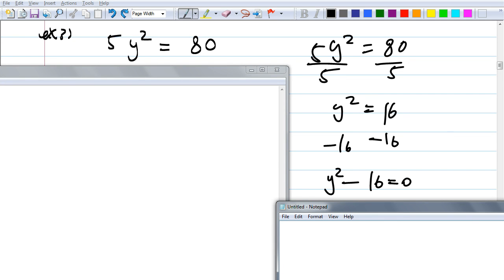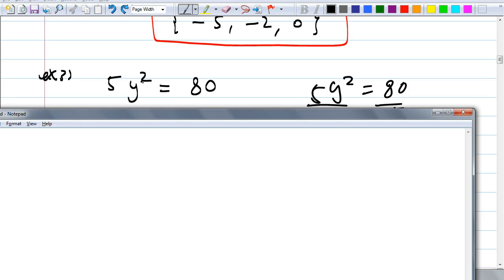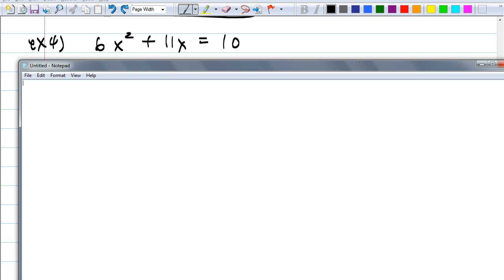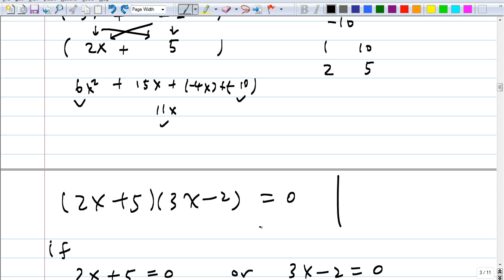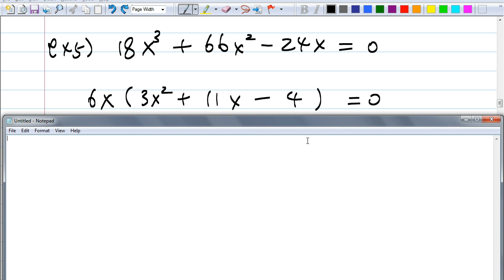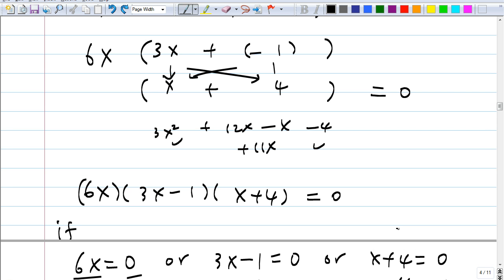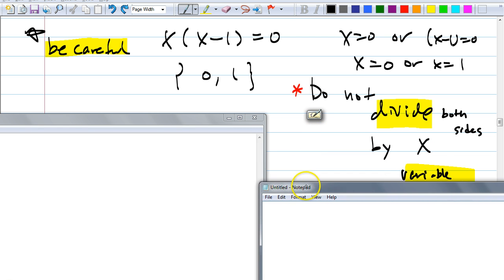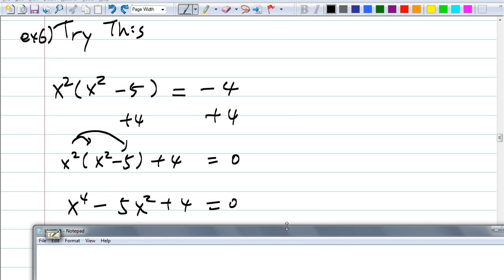algebra 5.12.2 Solving equations by factoring